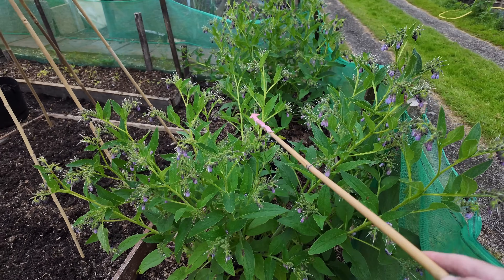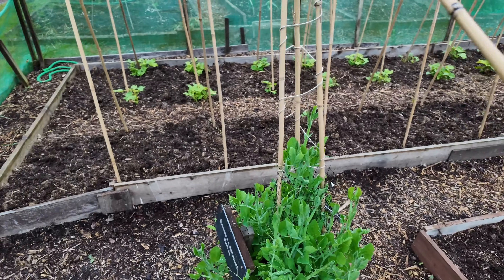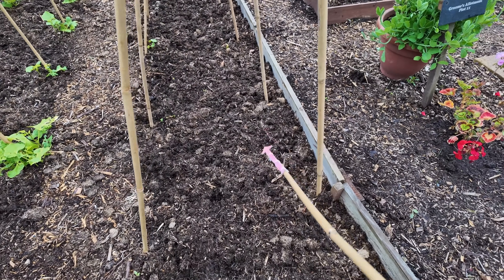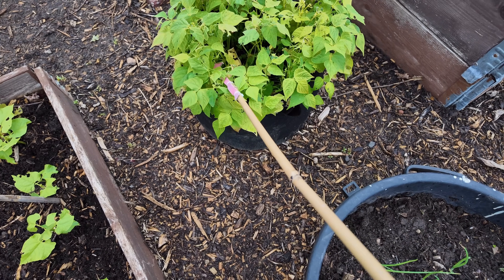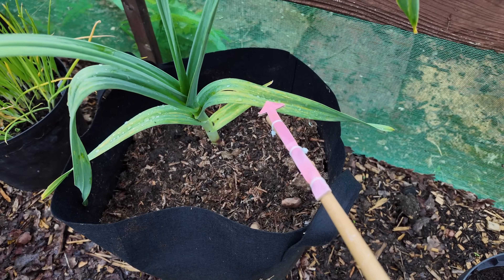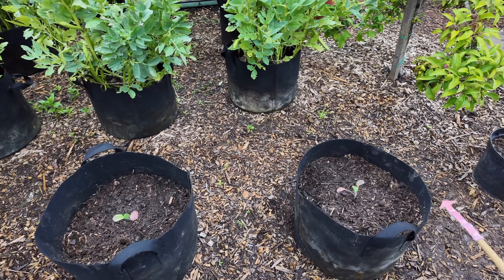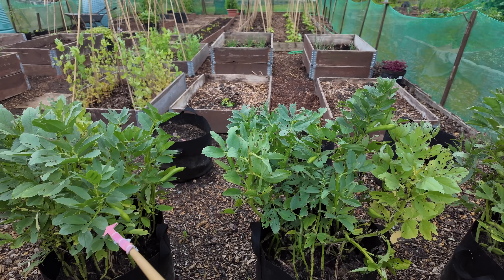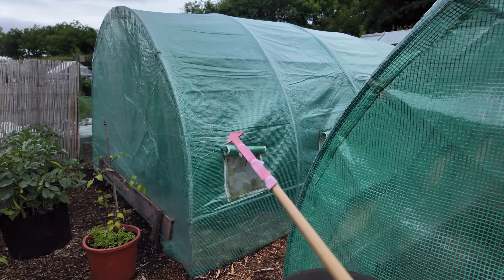Life On The Allotment Plot | Garden Tour In Early June 2024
Today, I am sharing the progress of my allotment plot early June 2024 (Plot 11)

Hope you enjoy ~ Be Happy! Keep on Gardening